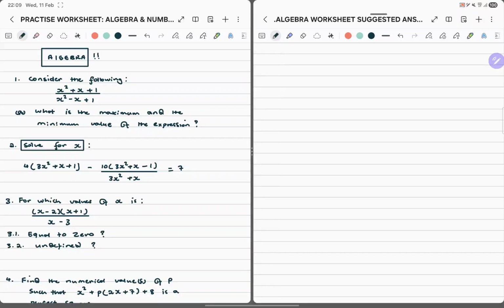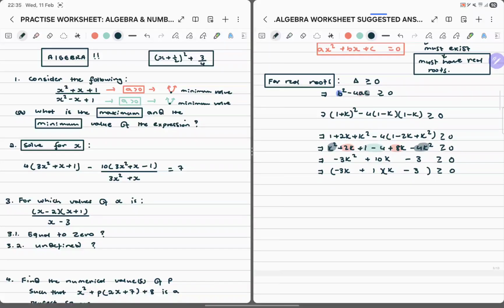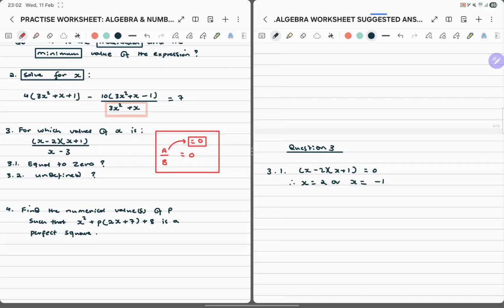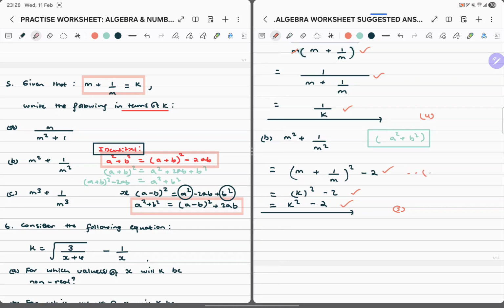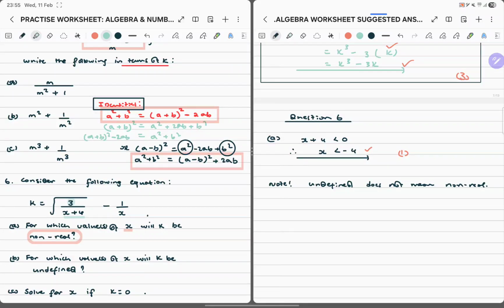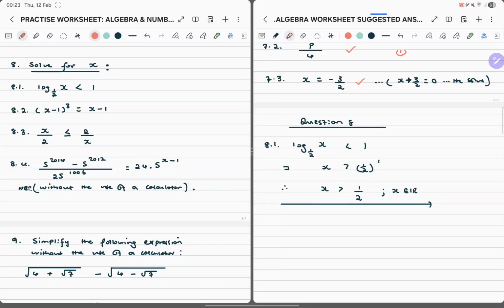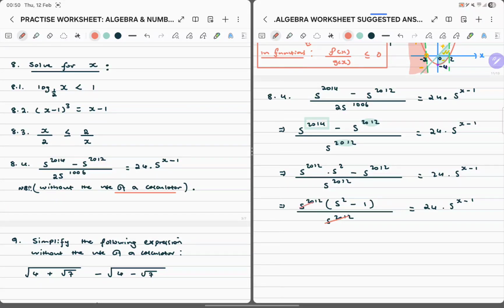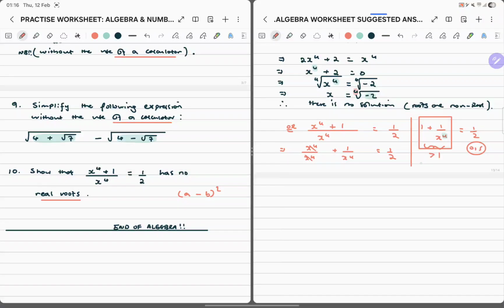Higher Grade Algebra/ A short course for Grades 11&12 : "You have to learn this now!!!"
In this short course, we will go through most concepts learned in previous grades and show how useful they can be in solving challenging algebra questions.
Please ensure that you have revised these and you are encouraged  to do more practise questions than the ones presented in this tutorial.
Goodluck!!